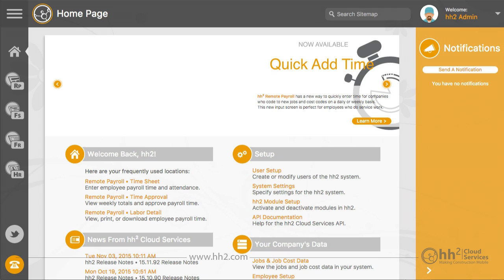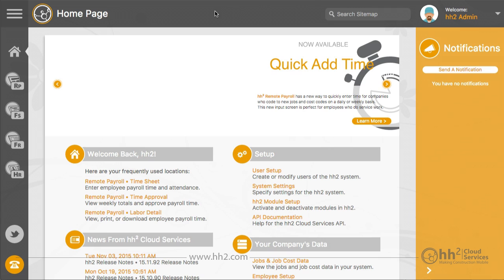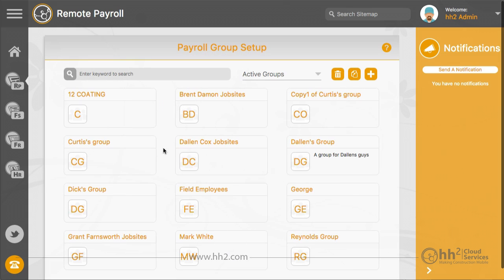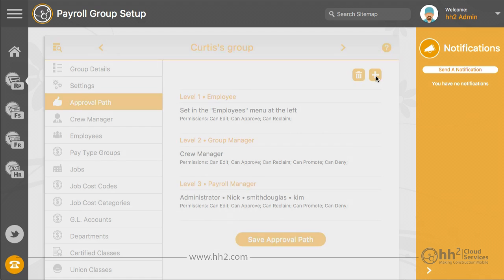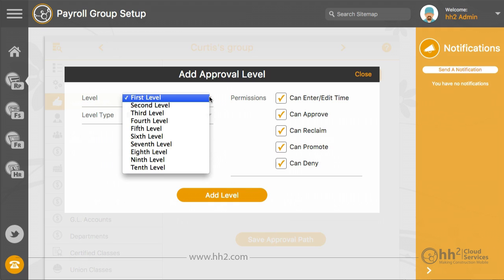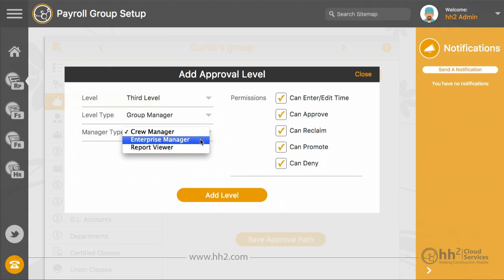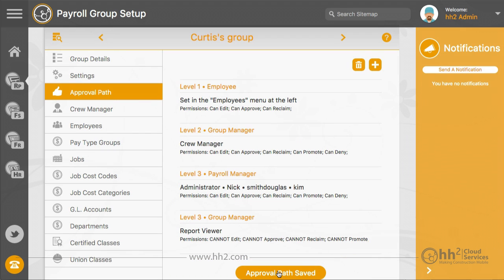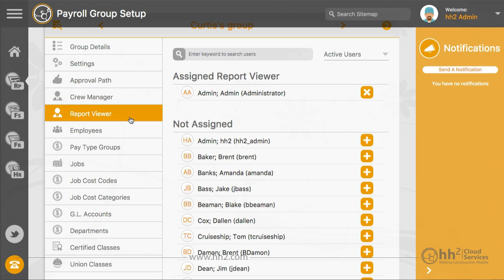hh2 Remote Payroll Report Viewer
See how to add a Report Viewer in hh2 Remote Payroll.